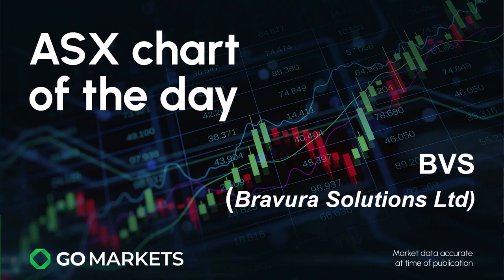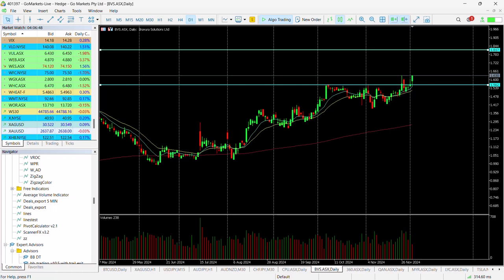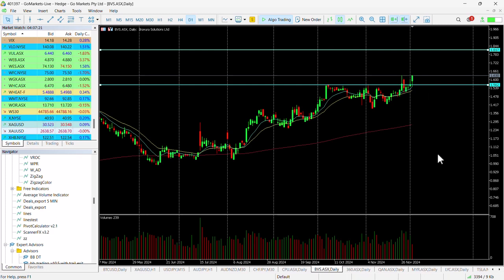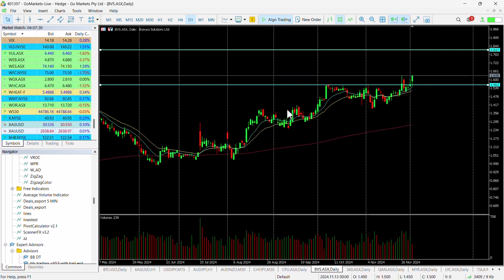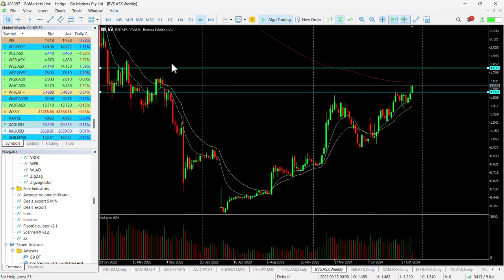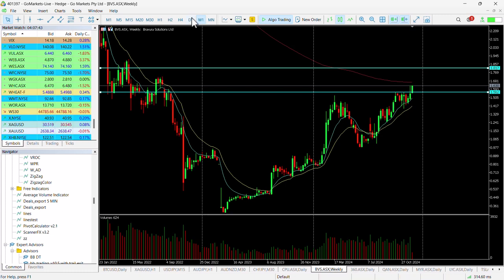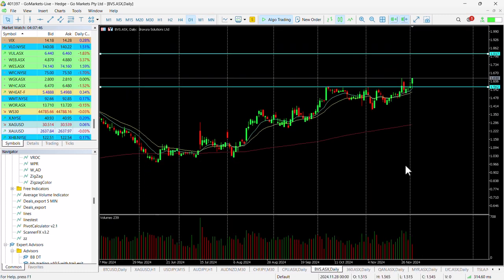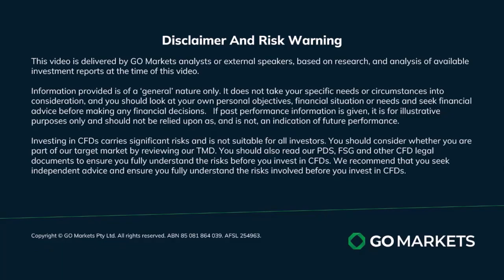ASX Chart of the day - BVS - Wealth management software company in breakout price action